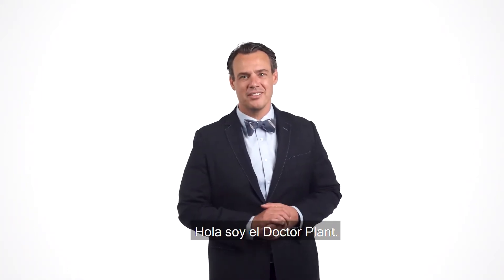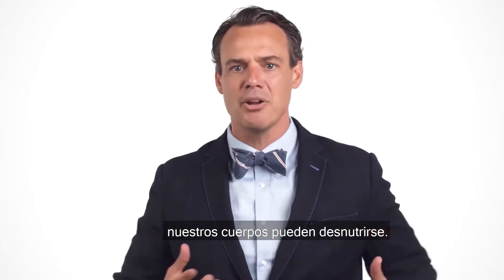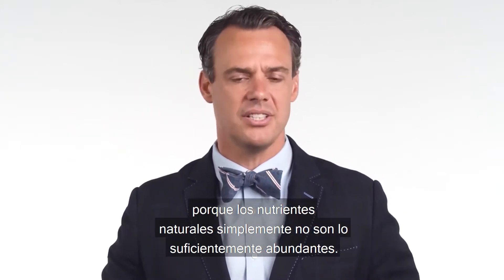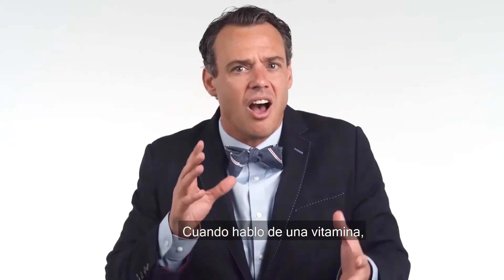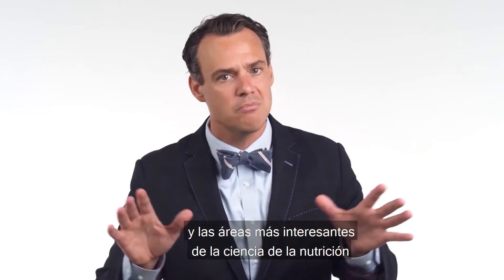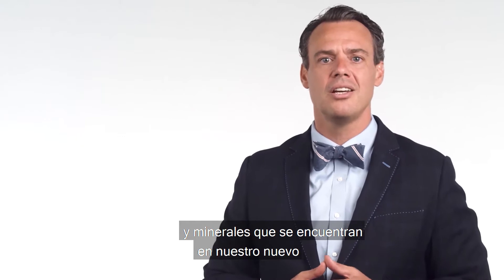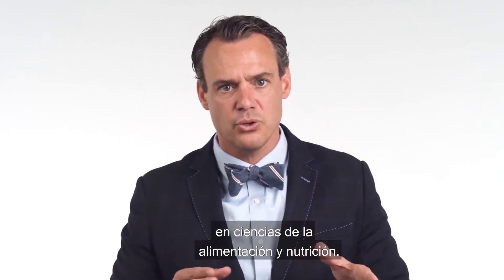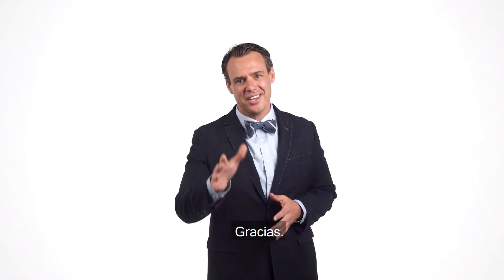Dr Plant Mezcla Integral Isagenix El Arte Del Bienestar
Conozca aqui la gran triple oportunidad Isagenix /  Y tome accion ya mismo Unase a nuestro gran proyecto
Una Nueva manera de hacer negocio desde su casa y usted puede cambiar su vida por completo mire la informacion en
  conviertase en cliente o distribuidor conviertase en persona de éxito

contacte a la persona que le a compartido este video para que le ayude y lo ponga en contacto con el equipo de liderazgo

Conéctese a nuestro sistema de capacitación y liderazgo
La reeducacacion es sumamente importante para este nuevo mundo del emprendimiento